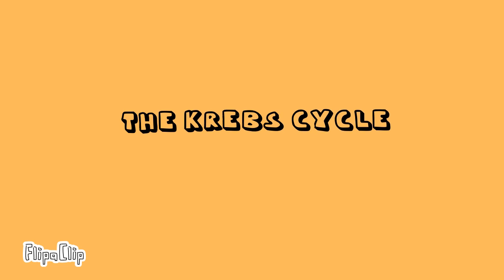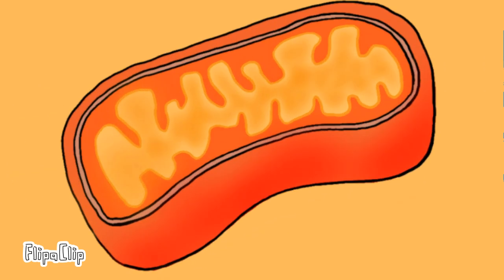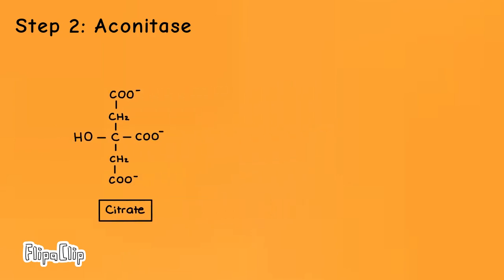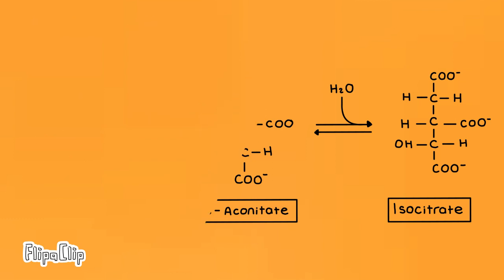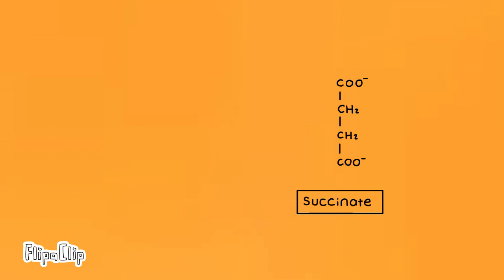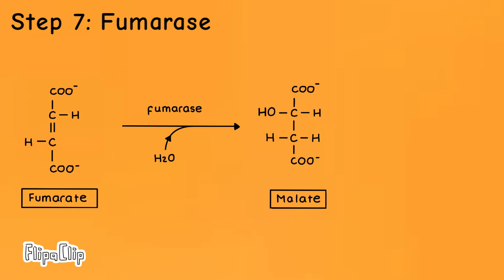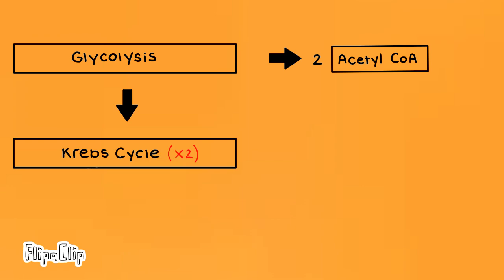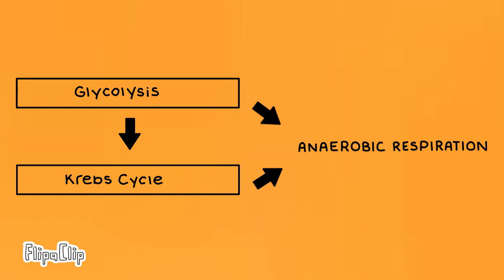The Krebs Cycle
Krebs Cycle Animation